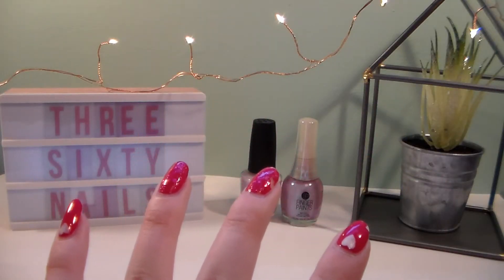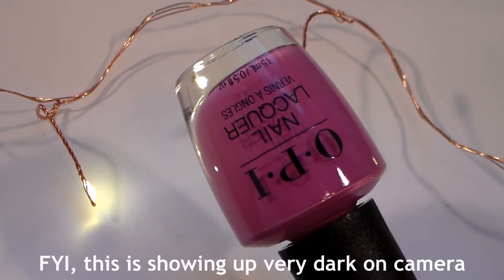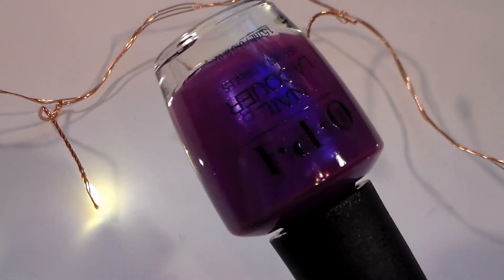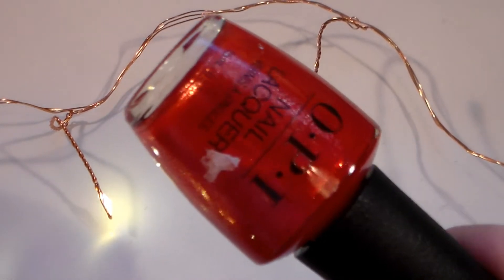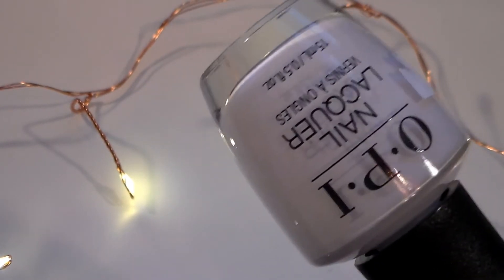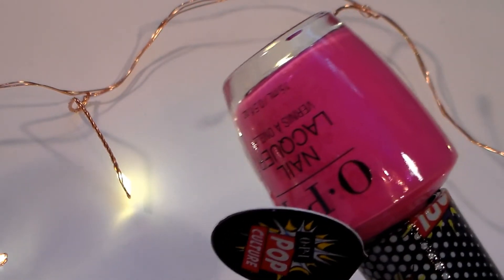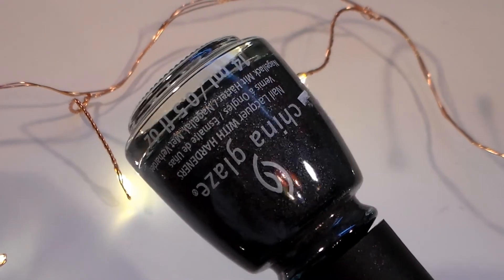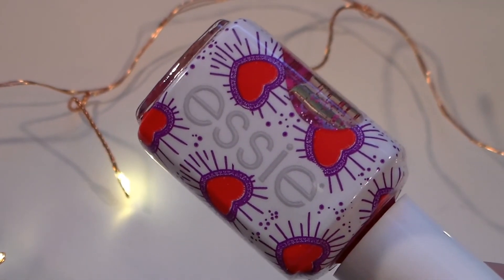HUGE OPI HAUL (and some other polish)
♥ Open to read more! ↓

***QUICK CORRECTION: "SUZI CHASES PORTU-GEESE" IS FROM THE LISBON COLLECTION AND I'M NOT SURE WHAT COLLECTION "I ABSOLUTELY AMADOR YA" IS FROM.

This was such a great haul! Have you hauled any polishes recently? Are there any on your wishlist?

Share your re-creations of threesixtynails manicures/nail art with tsninspo on Instagram and Twitter to be featured on the @threesixtynails Instagram Story and on my Twitter feed!

THUMBS UP if you want to see more haul videos like this! Any specific requests?

Products used in this video:

"Suzi Chases Portu-geese" - OPI
"You're the Shade that I Want" - OPI
"Samurai Breaks a Nail" - OPI
"Pink Bubbly" - OPI
"Arigato from Tokyo" - OPI
"I Absolutely Amador Ya" - OPI
"Maliboo-boo" - China Glaze
"Sparkles Between Us" - essie

** About: Here on the threesixtynails YouTube channel, the official channel of threesixtynails.com, you can find nail art tutorials, nail polish picks, hauls, un-boxings, product reviews, and more. This is your destination for ALL THINGS NAILS. A couple times a month, I also include some threesixtybeauty content, featuring makeup and skincare favorites. **